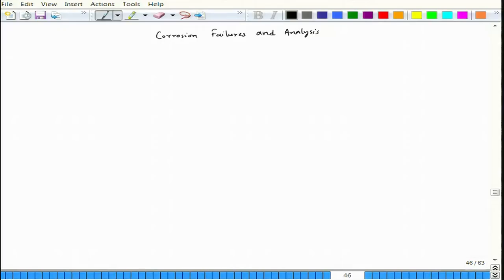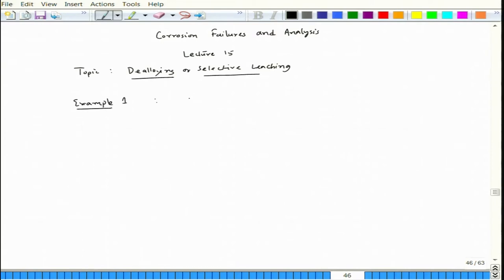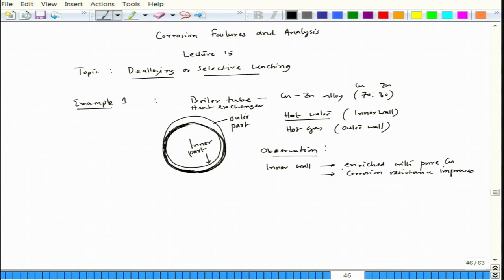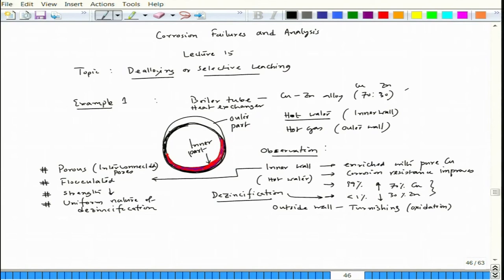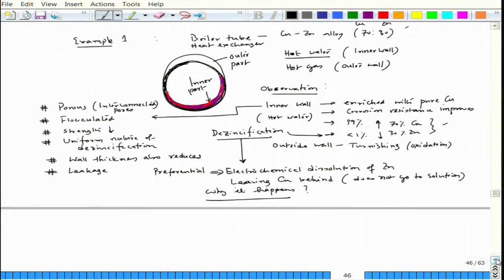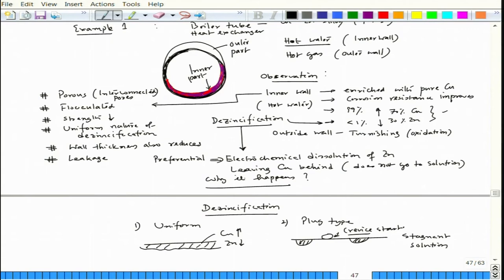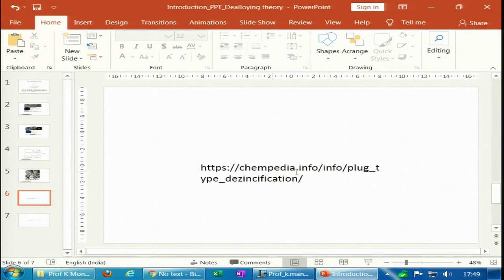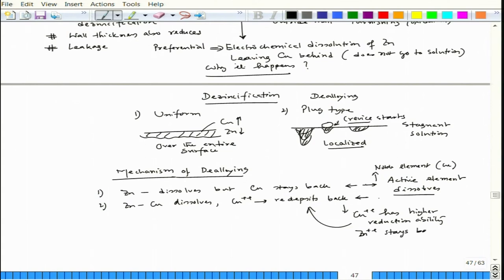Lecture : 15 Dealloying/Selective leaching